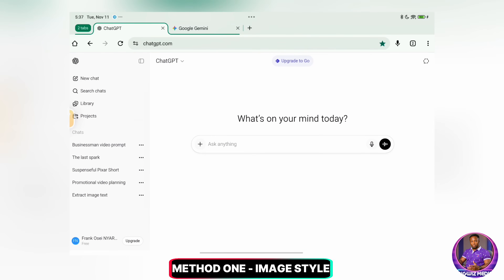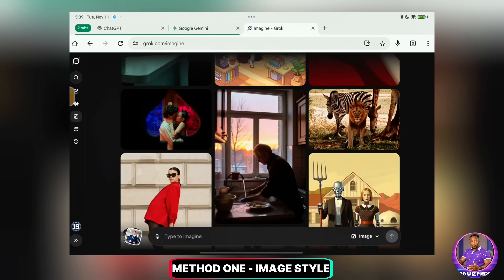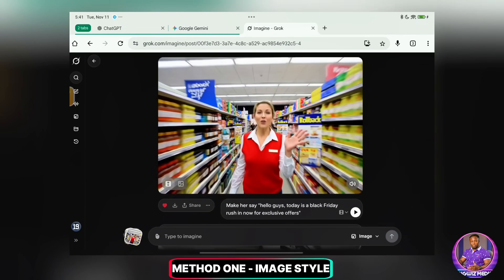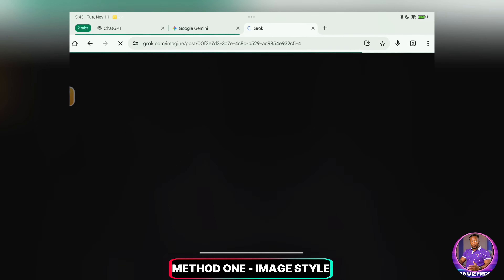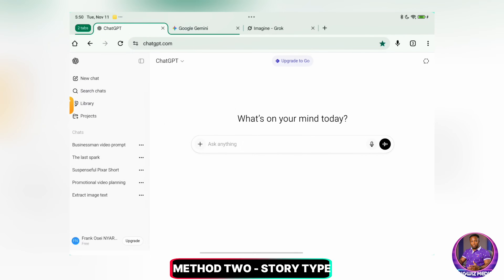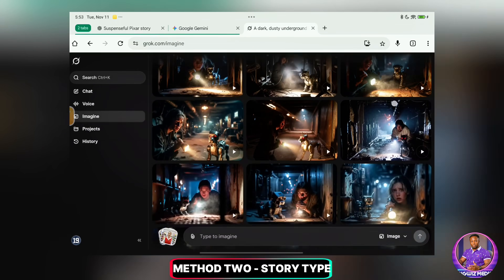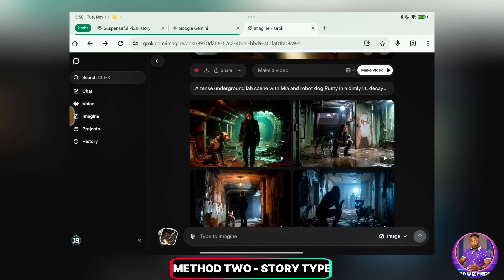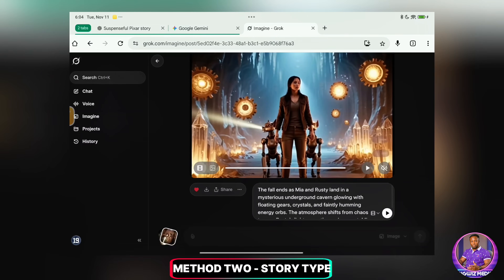FREE & UNLIMITED AI Video Generator - Made Long YouTube Videos Using Grok AI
Unlock the power of FREE and UNLIMITED AI video generation! In this tutorial, I reveal a step-by-step method to create long-form AI videos using the Grok AI video generator, completely for free.

Tired of character styles changing in every scene? This guide focuses on the "last frame" technique to maintain perfect character consistency across multiple shots, a problem that plagues most free AI video generators.

We will cover two full methods:
1.  Creating a talking avatar that says exactly what you type.
2.  Generating a complete, multi-scene story with a consistent main character.

You'll learn how to use ChatGPT or Gemini for prompts, generate unlimited videos with Grok AI, create a high-quality free voiceover with Google AI Studio, and stitch it all together in CapCut. This is the complete workflow you've been looking for!

* Prompts Used in this Video: [PASTE A LINK TO YOUR PROMPTS HERE]

Timestamp:

00:00 - INTRO: The Best Free & Unlimited AI
00:34 - METHOD ONE
05:12 - METHOD TWO
09:20 - VOICEOVER WITH GOOGLE AI STUDIO
10:44 - EDITING IN CAPCUT
12:32 - RESULTS